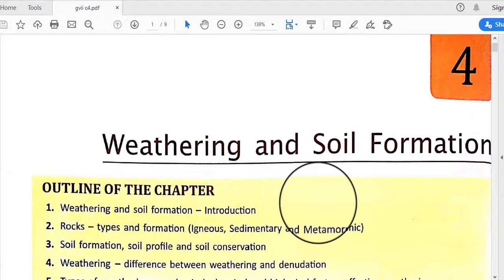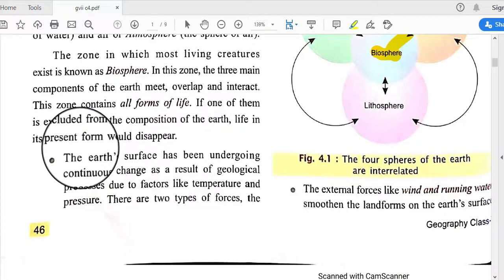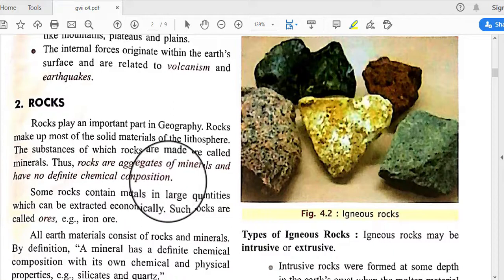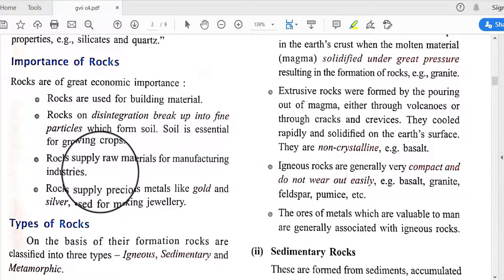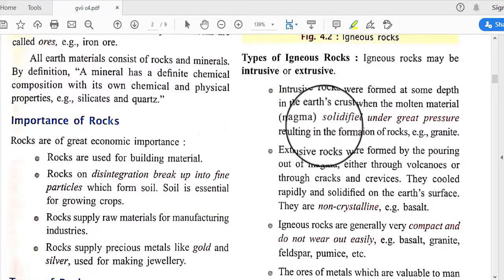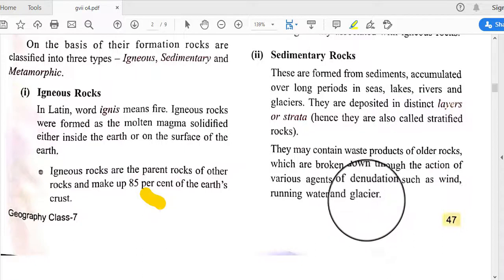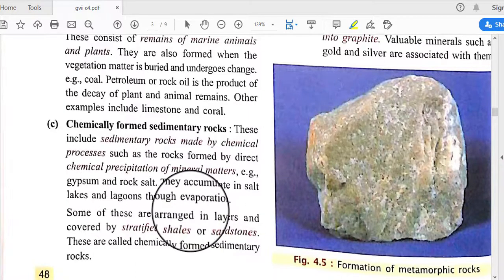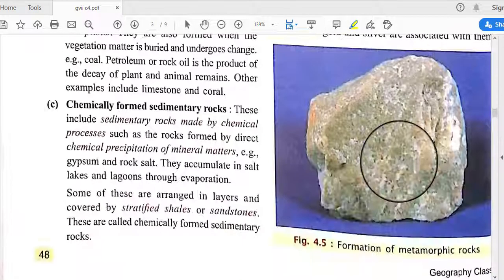CLASS-VII // GEOGRAPHY // CHAPTER-4 //WEATHERING AND SOIL FORMATION// PART-1